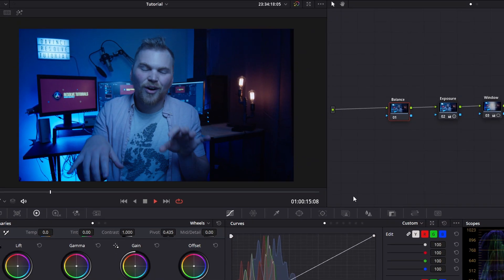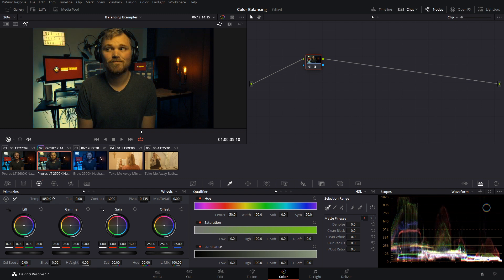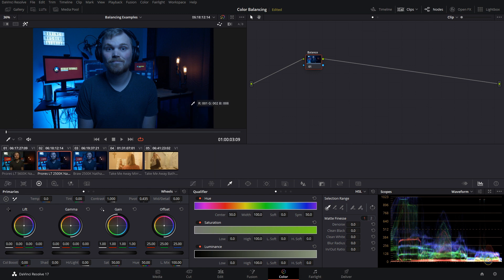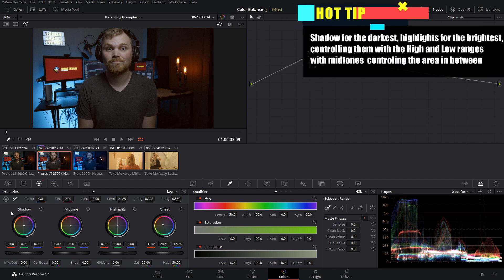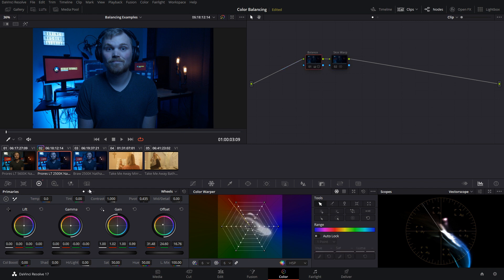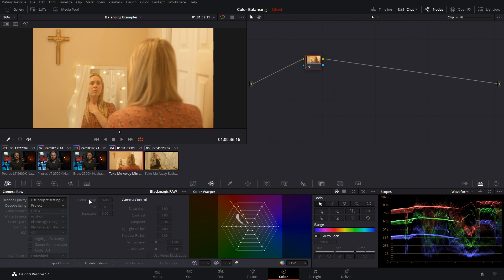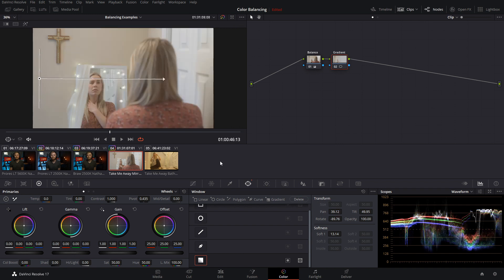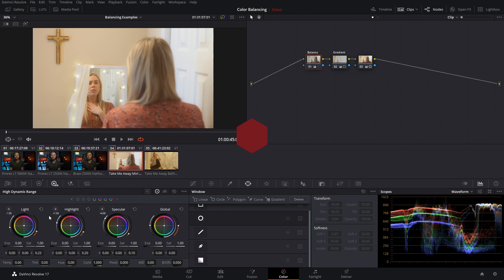Common Mistake Beginners make when White Balancing - Resolve Tutorial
In this video I show you some to the biggest pitfalls to avoid while color balancing in DaVinci Resolve 17

0:00 - Intro
0:39 - Worst Case Scenario
1:36 - Temperature Sliders and How They Work
2:41 - Identify The Problem
3:45 - Global Adjustments with Offset Controls
4:27 - Fine Tuning with Log Controls
5:15 - Skin Adjustments with Primaries
5:42 - Hue Control with Color Warper
6:10 - Worst Case Scenario Recap
6:26 - Does Raw Really Fix Everything?
7:26 - Every Day Use Cases
8:34 - Mixed Lighting Pitfalls and how to Correct Them
9:52 - General Touch Ups
10:27 - Super Fine Adjustments with HDR Controls

Notes:
at 5:33 I said bringing down the Blue and increasing Red would introduce purple and didn't notice it until right now. Huge facepalm moment. The word I was looking for was Orange, not Purple. My bad y'all.

Check out the DaVinci Resolve 17 reference manual to learn more you can find it in the help tab of Resolve.